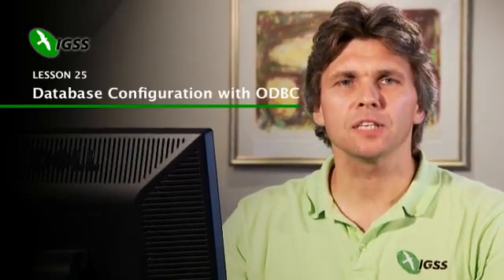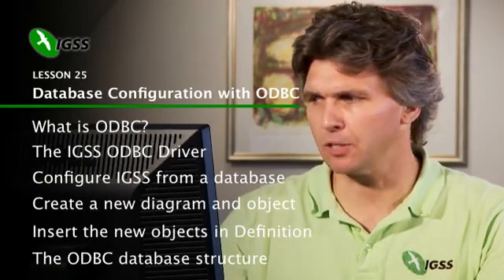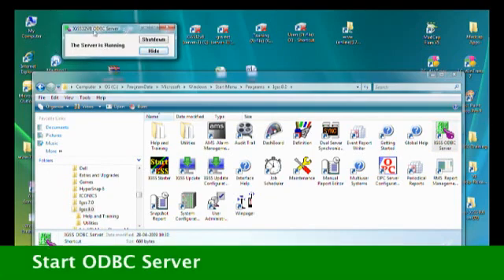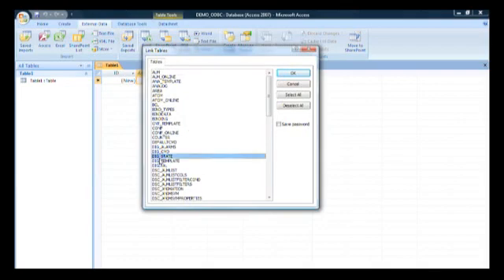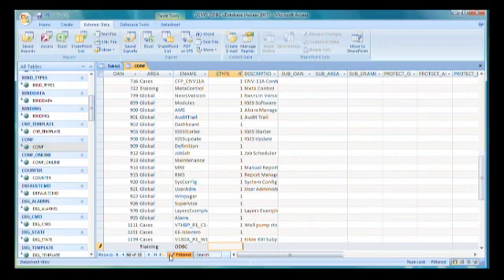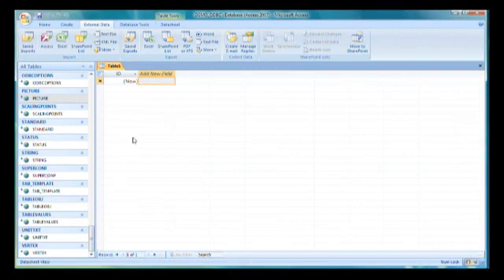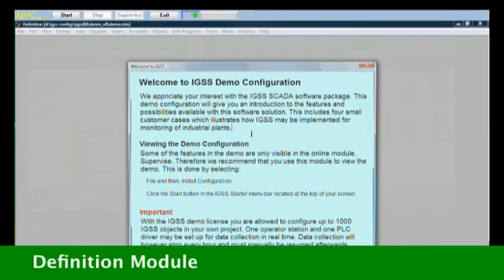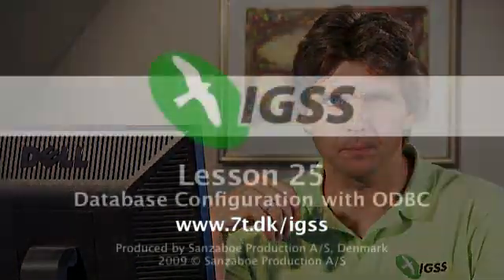Database Configuration with ODBC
Database Configuration with ODBC in IGSS